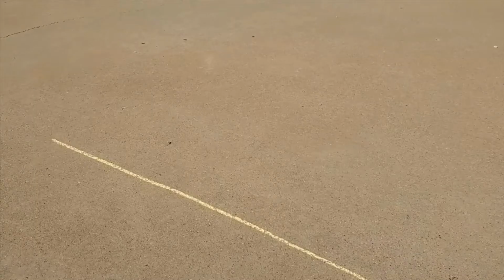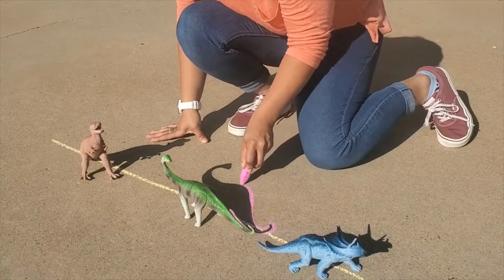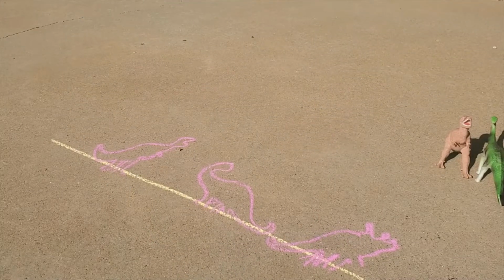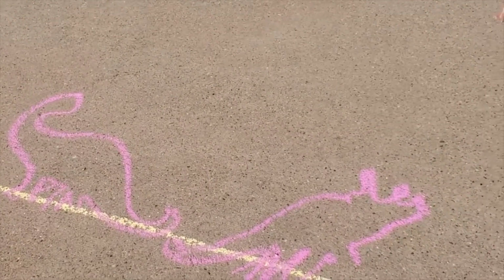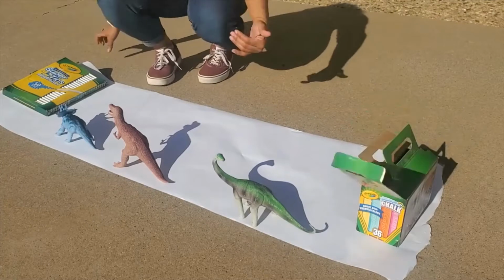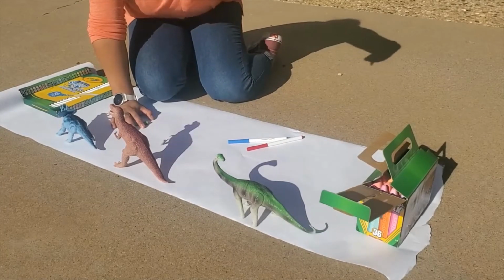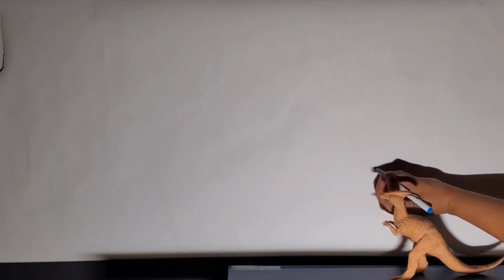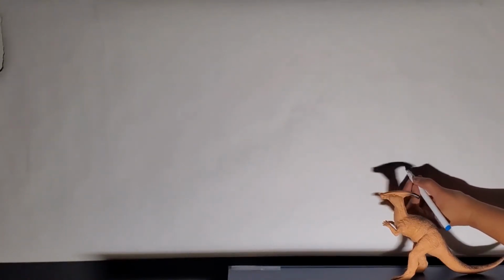Crafty Kids: Animal Shadow Art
Learn how to create shadow art with Ms. Ana!